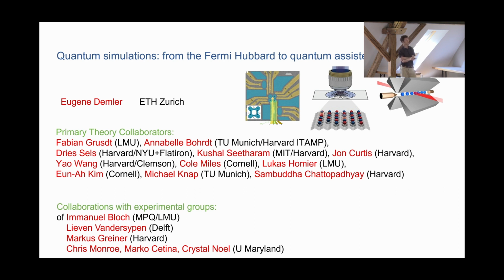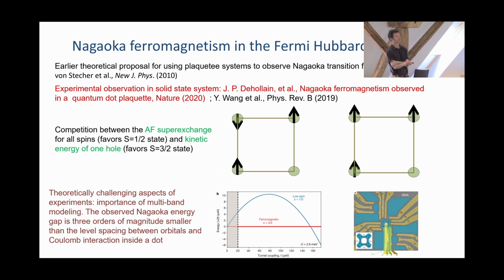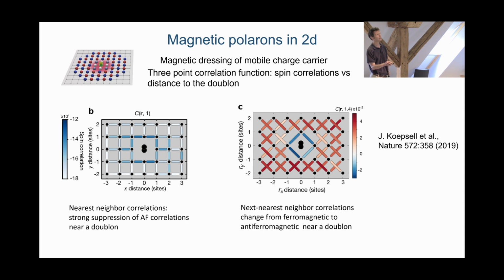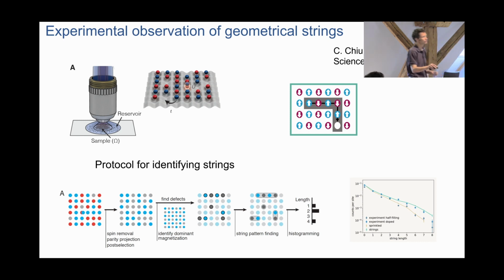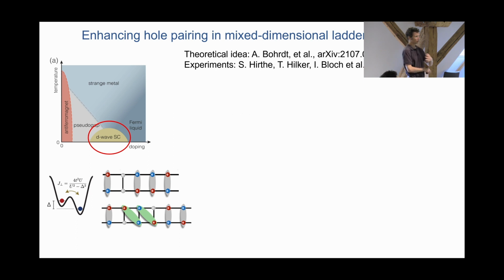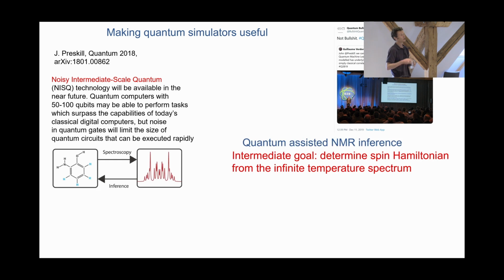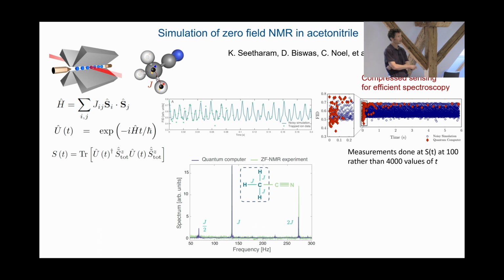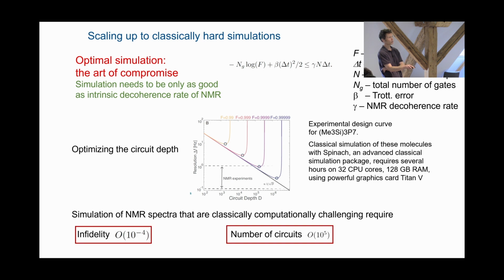Talks - Non-Equilibrium Emergence in Quantum Design - Eugene DEMLER, ETH Zurich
Quantum simulators: from the Fermi Hubbard model to quantum assisted NMR inference